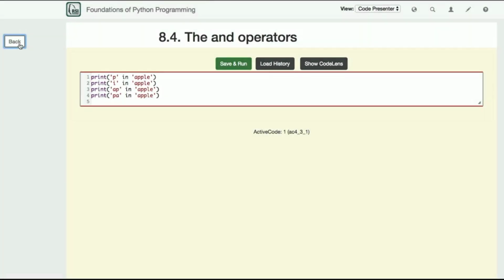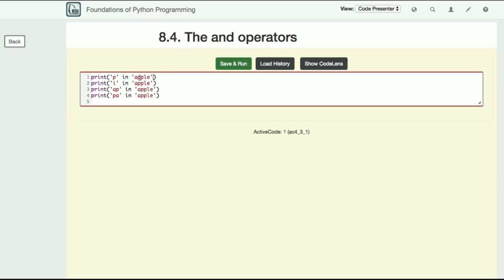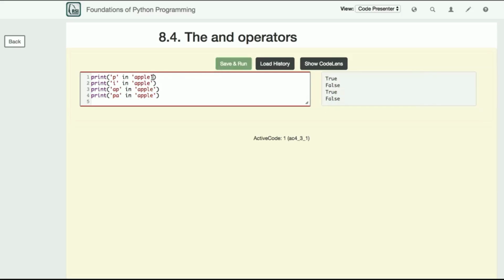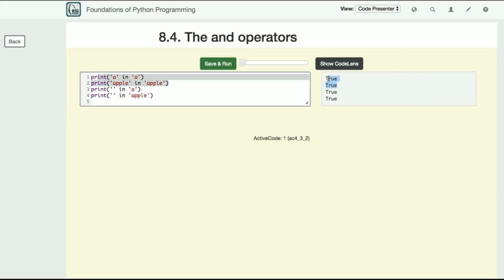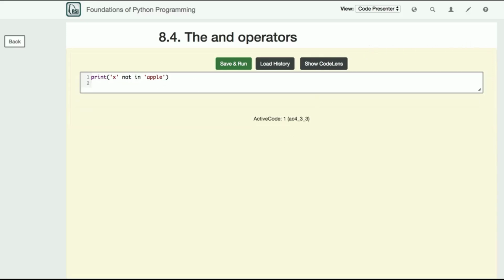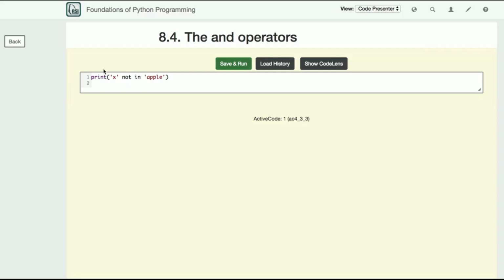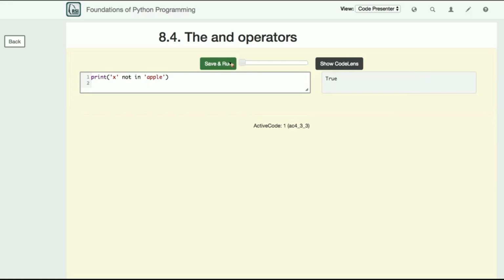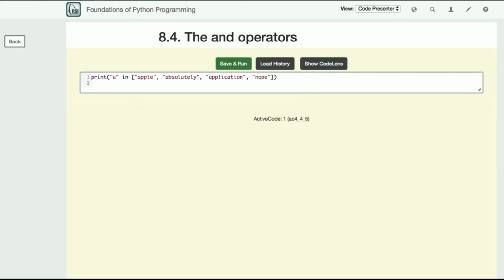Python in & not in Operators (Tutorial 20)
Learn how to use the in and not in operators in Python to check whether a value exists in a list, string, or other collections. In this video, we’ll explain how these operators work with simple, real-world examples that make them easy to understand. You’ll see how they help in writing cleaner conditions and improving your code logic. Perfect for beginners who want to strengthen their Python fundamentals!